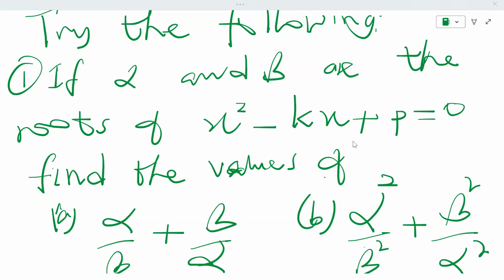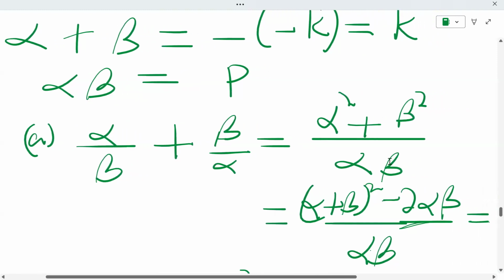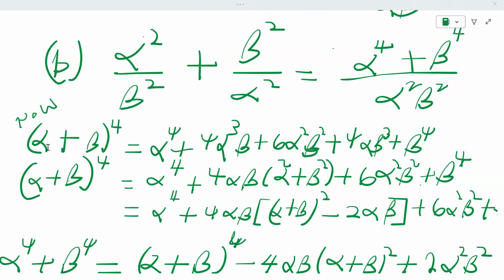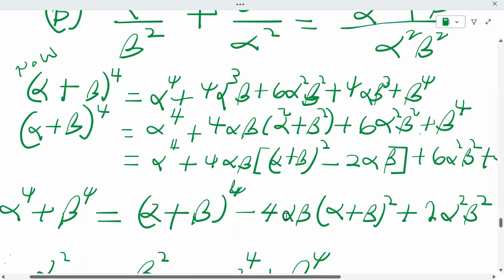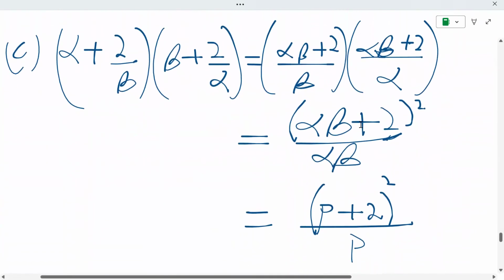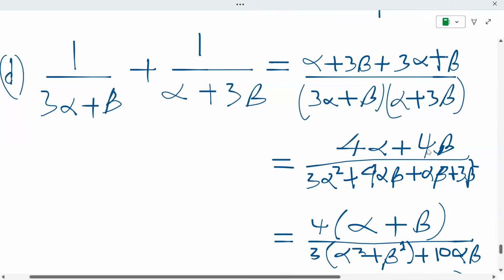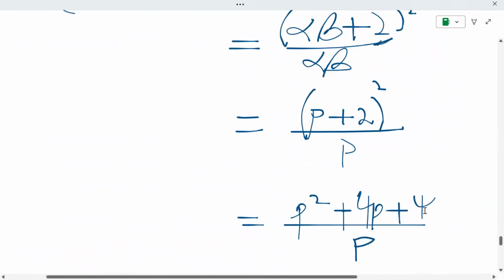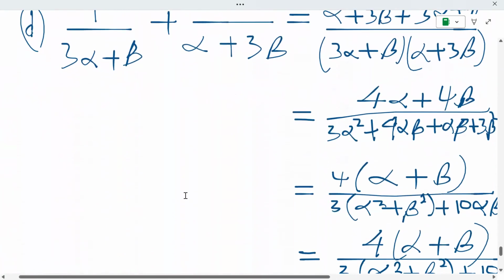The roots and coefficients of a quadratic equation Part 5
Deep examples  explored